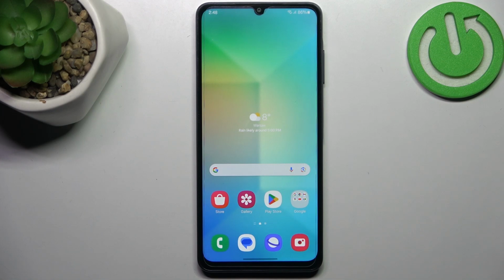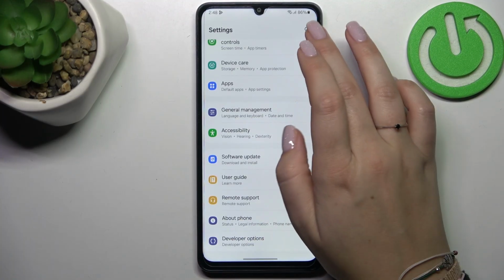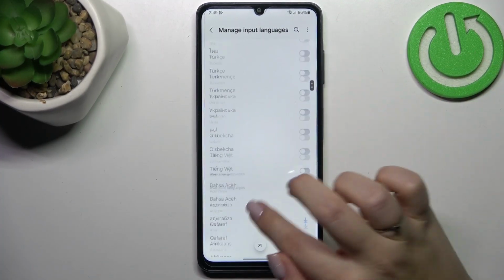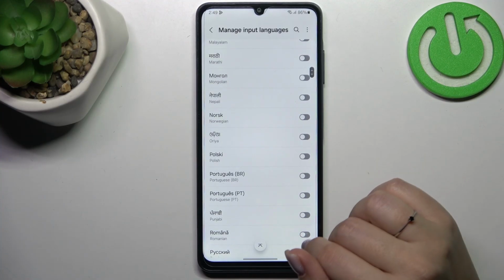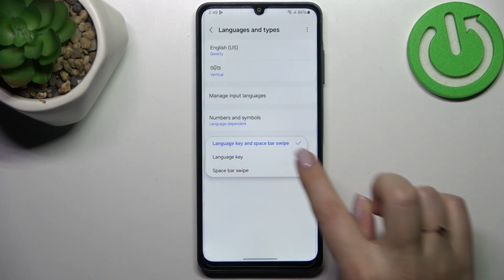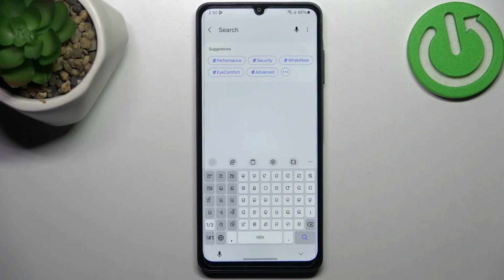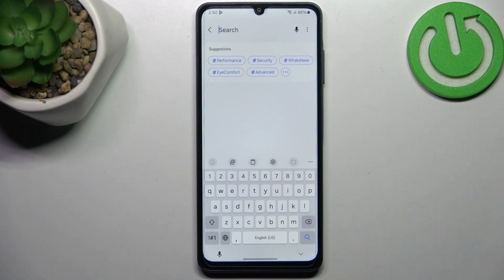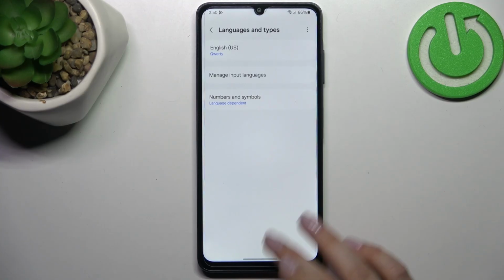How to Change Keyboard Language on SAMSUNG Galaxy M05 – Keyboard Settings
If you want to type in multiple languages or switch between your preferred keyboard languages -- this tutorial will guide you step by step! So check it to the end and we will show you how to change the keyboard language on your Samsung Galaxy M05 with no troubles. We’ll walk you through the Keyboard Settings, making it easy to add, remove, and switch between different languages on your device

How to change keyboard language on Android phones? How to add a new language to the keyboard on Samsung Galaxy M05? How to switch between languages on Android keyboard? How to set up multiple languages on your phone's keyboard?